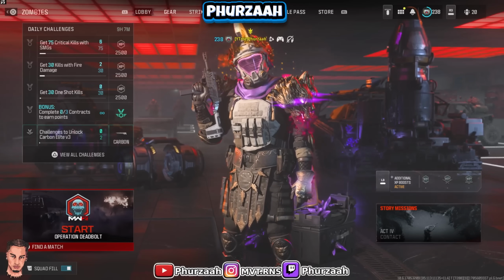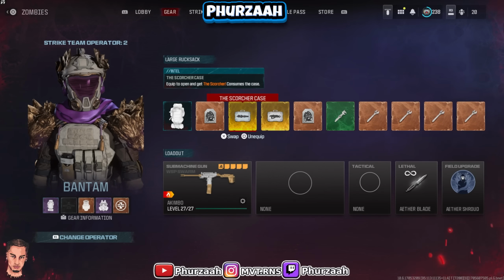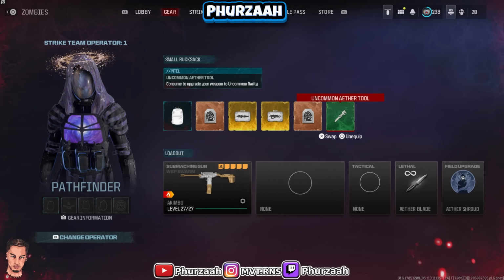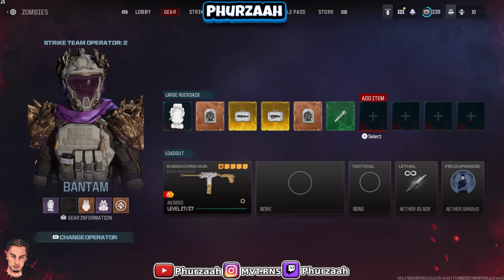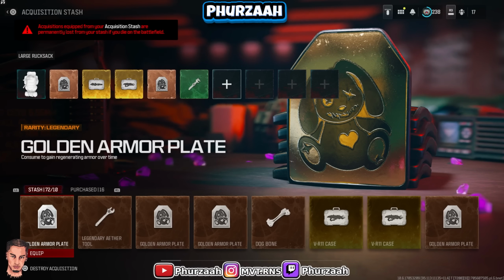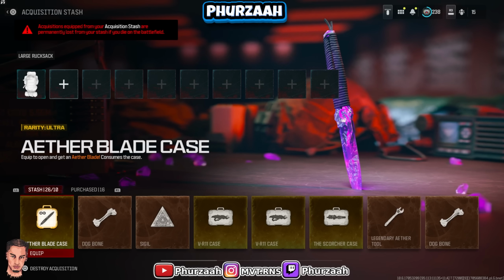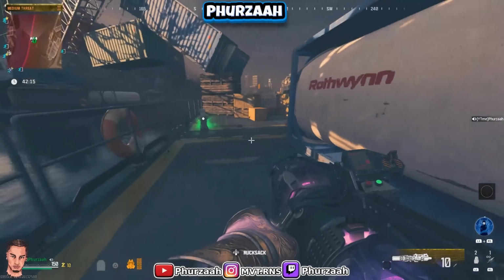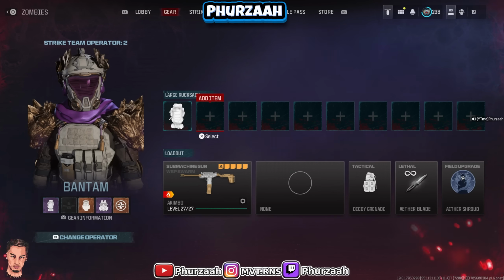NEW Unlimited STASH SLOTS Glitch In MW3 Zombies! *AFTER PATCH* (Duplication Glitch Solo MWZ)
MW3 Zombies NEW DUPLICATION GLITCH & How To Get UNLIMITED STASH SLOTS! (DUPLICATE ANYTHING In MW3 Zombies! Season 1 Reloaded)  EASY UNLOCK MAX ESSENCE, BOG BONES, WONDER WEAPONS, LEGENDARY TOOLS, AETHER CRYSTALS AND MUCH MORE In MWZ! (Season 1 Reloaded)

DROP YOUR THOUGHTS & OPINIONS BELOW!

✅ Safe, Cheap & INSTANT Delivery Call of Duty MW3 Interstellar/Borealis Accounts, Hard Unlock Camo Services, Bot Lobbies & Nukes for Xbox, Playstation & PC

USE SUPPORT-A-CREATOR CODE: PhurzaahYT
PSN: Phurzaah
XBL: PhurzaahYT